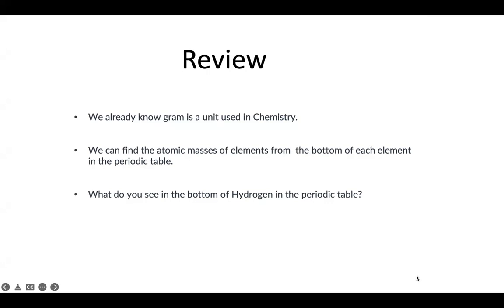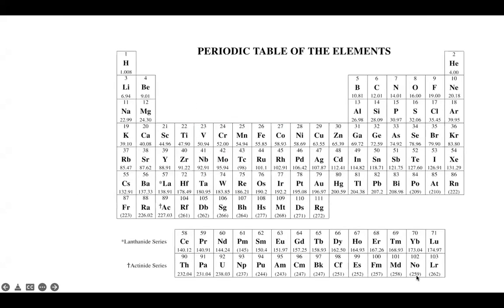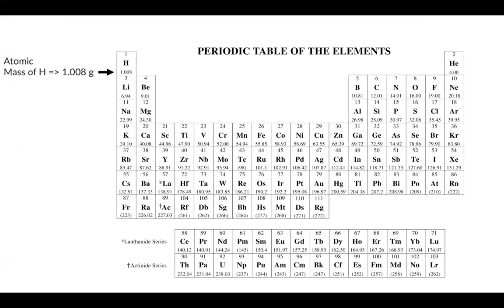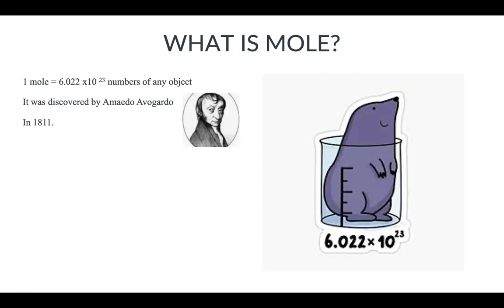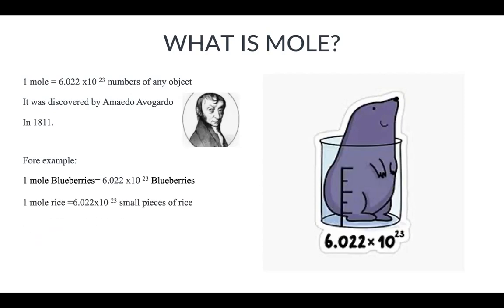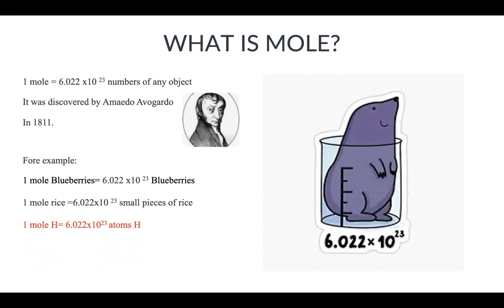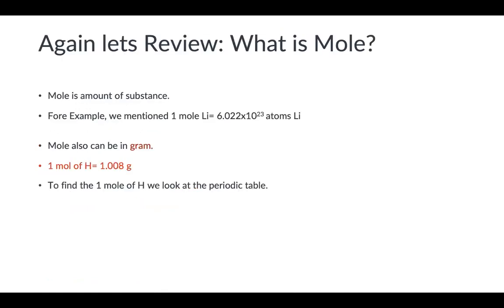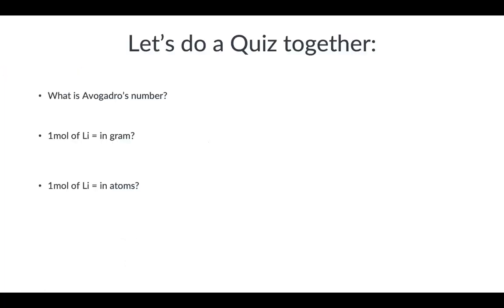What is Mole?